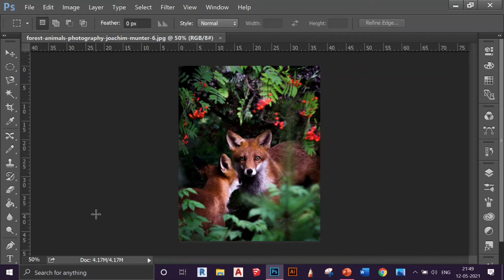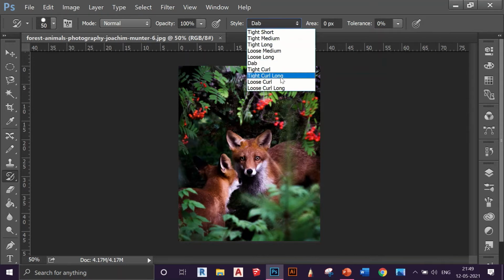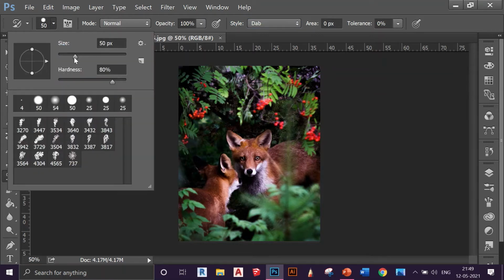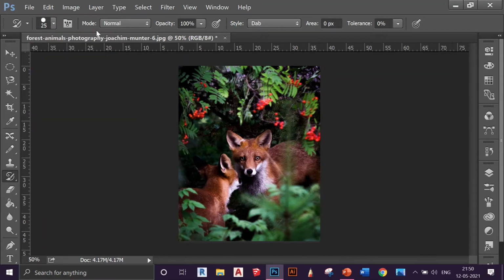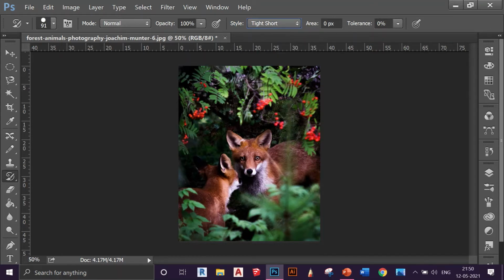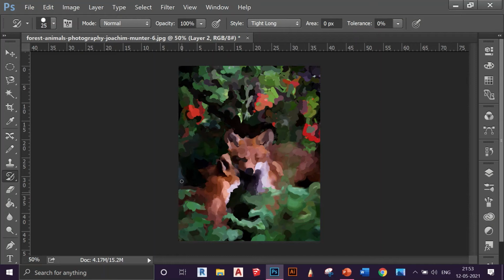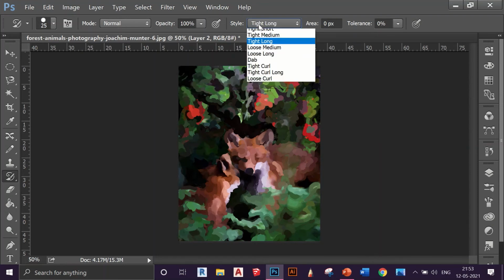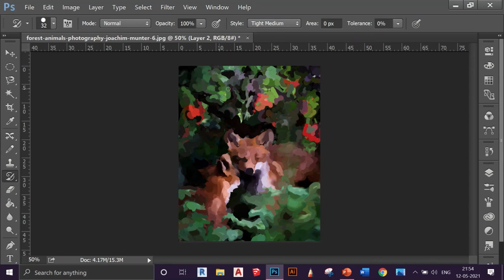Photoshop Tutorial PART IV | CONVERT ANY PICTURE INTO PAINTING | ART HISTORY BRUSH TOOL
Hello all,
Here's part IV for you all. In this tutorial I'll be talking about two tools
1. History brush tool
2. Art History brush tool

Also, If you are new to photoshop here the link to my introduction video